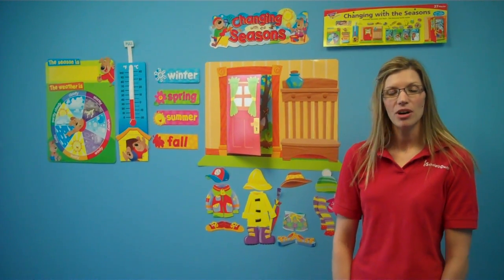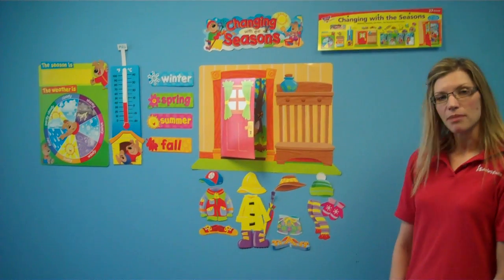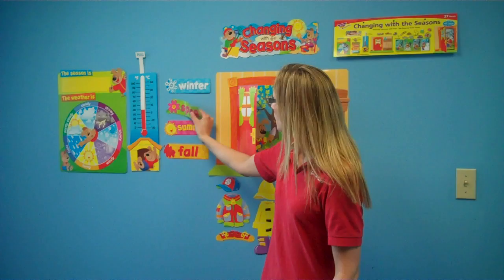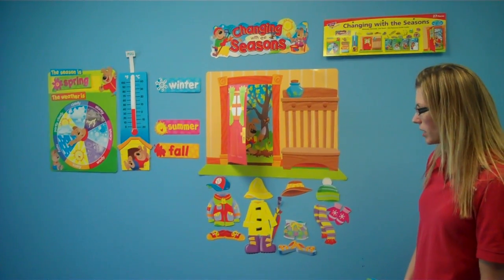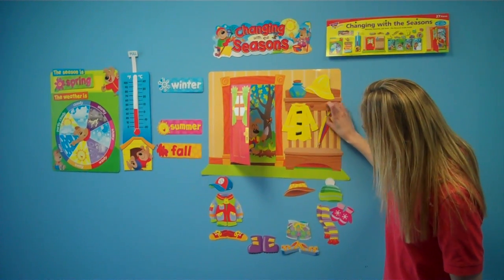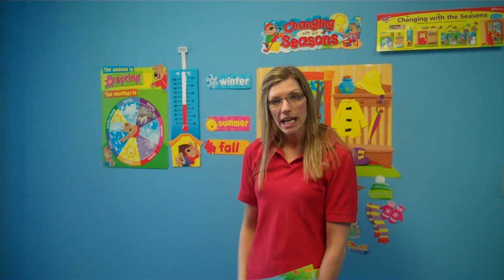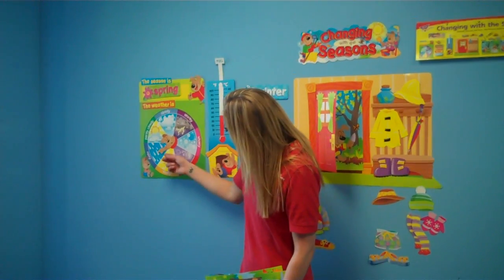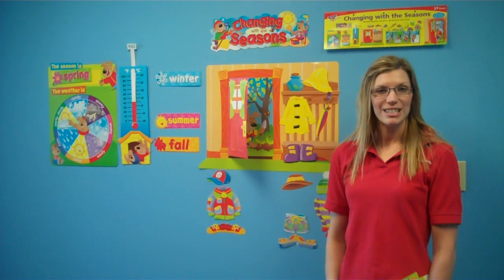Changing the Seasons with Trend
Teach weather, environmental changes, outdoor activities, and proper clothing with the Changing with the Seasons Bulletin Board Set. Includes door that opens, four seasonal scenes, season titles, thermometer, 12 pieces of clothing, and a weather spinner wheel. Set includes 27 pieces. Turn learning about weather into a fun, interactive experience for students in primary grades.